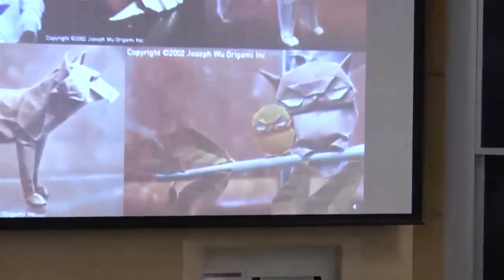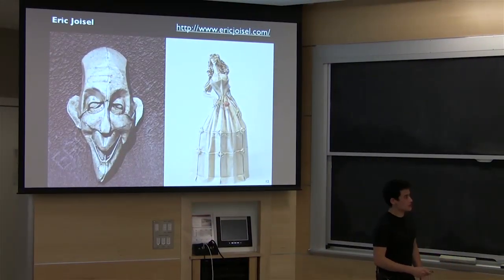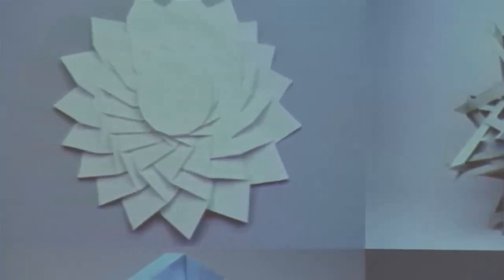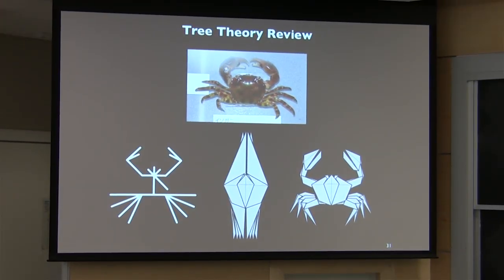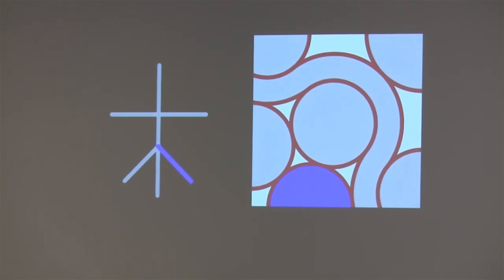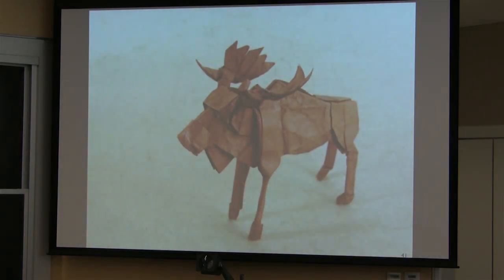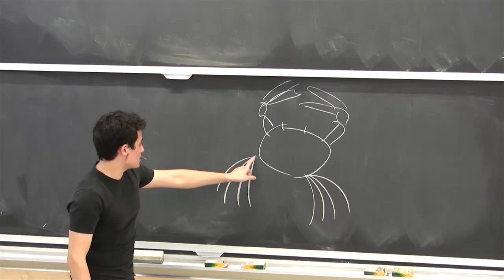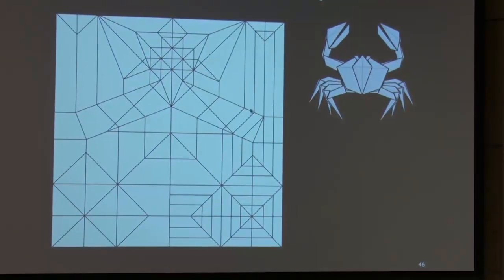Lecture 5: Artistic Origami Design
This lecture presents both the traditional and non-traditional style of origami with many visual examples. The lecture then moves onto applying tree method to design origami, and includes a design example for a crab using TreeMaker.